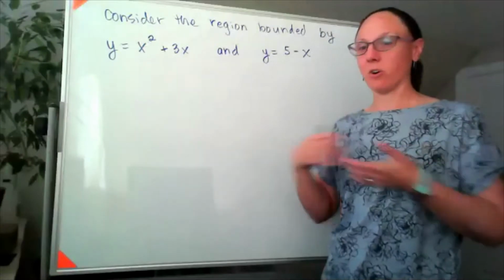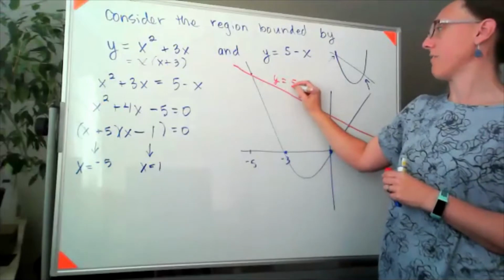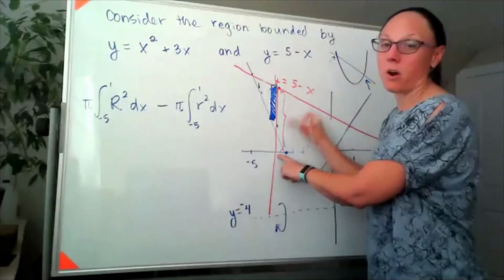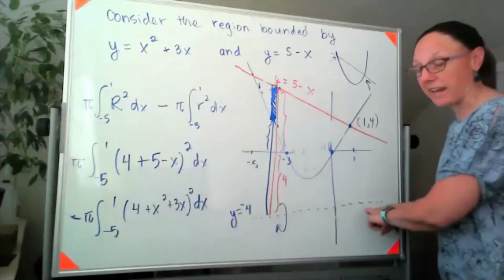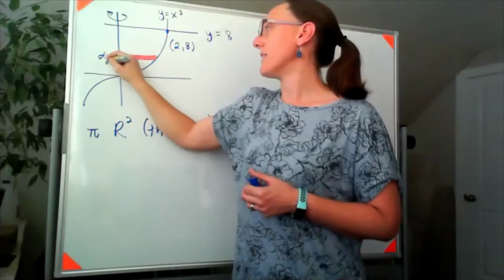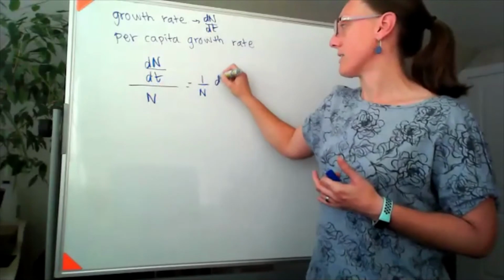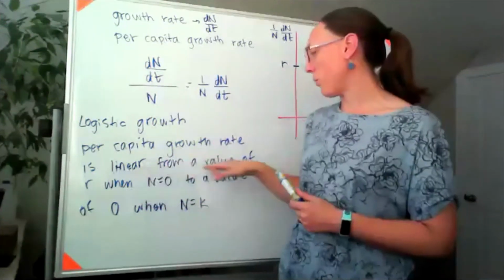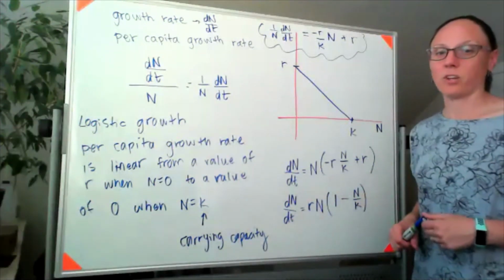An example of volume and area with horizontal cross-sections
4 November 2020